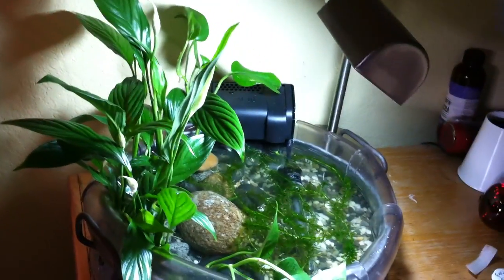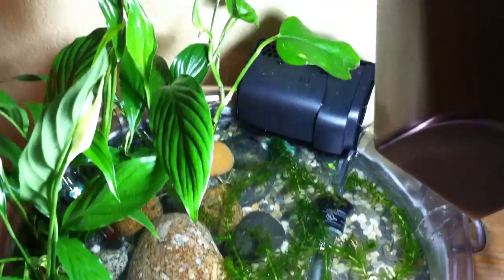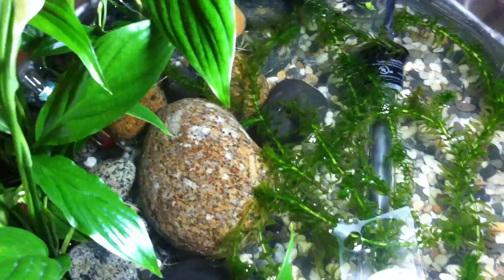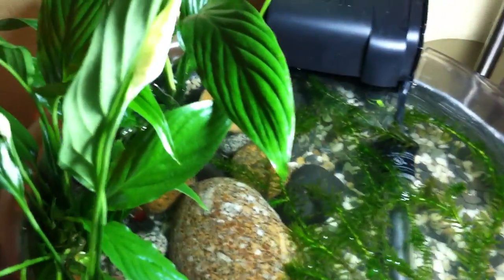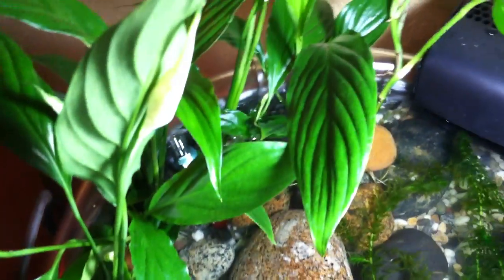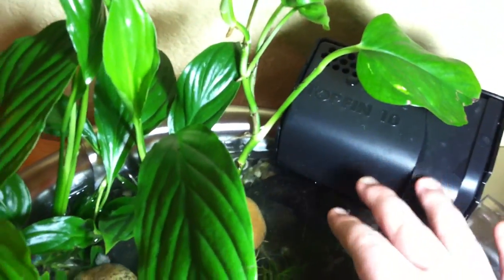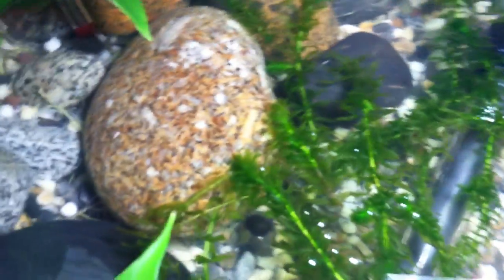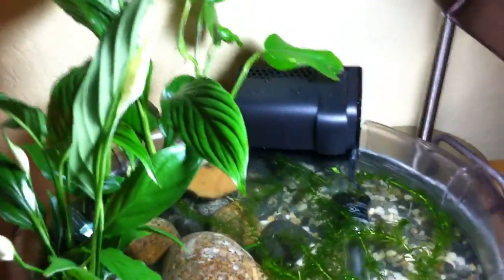My Desktop Betta Pond (not the short HD vid with the nice music)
[[[ Update: if you're looking for the newer video that a bunch of people on Reddit liked, go ]]] Sorry for any little errors in my speech (e.g. calling the light "a watt").   I've been studying a lot for a statistics test and my brain is a bit fried.  Anyways thanks for all the interest!